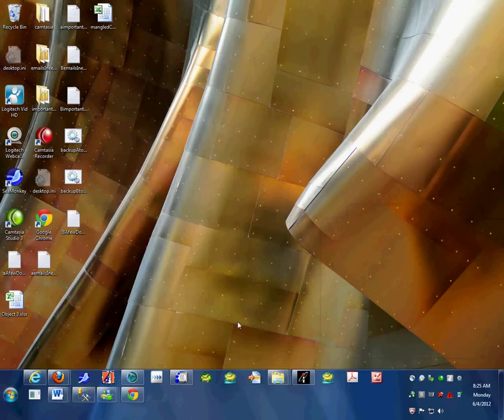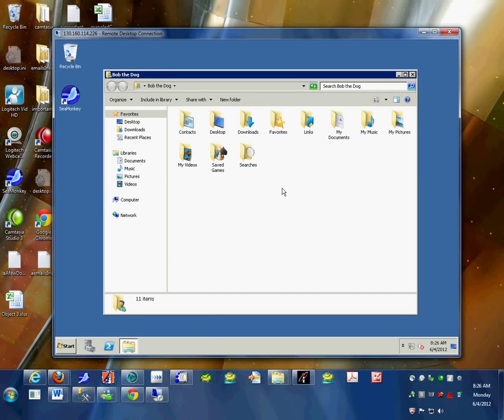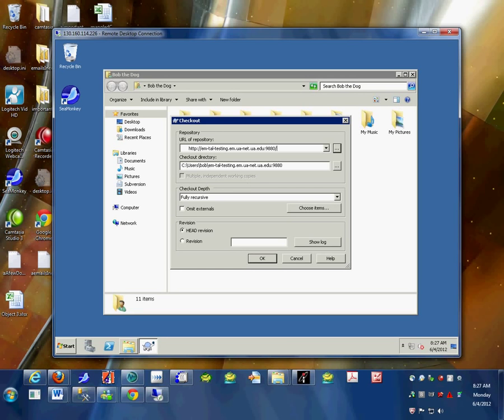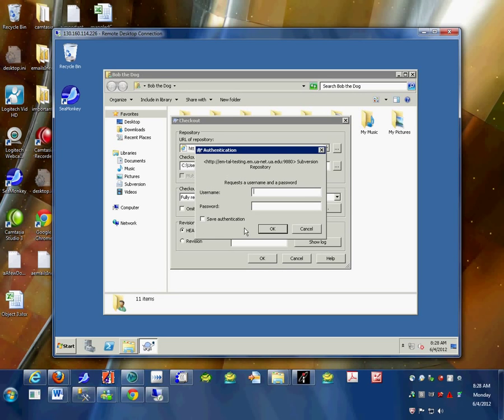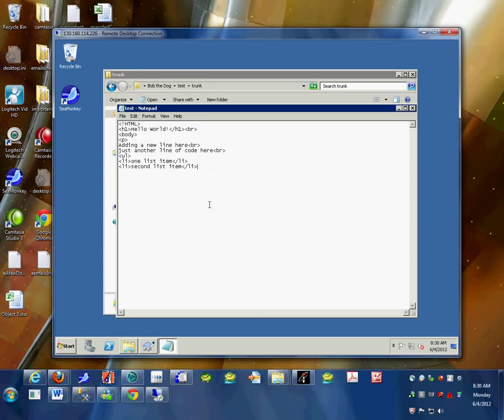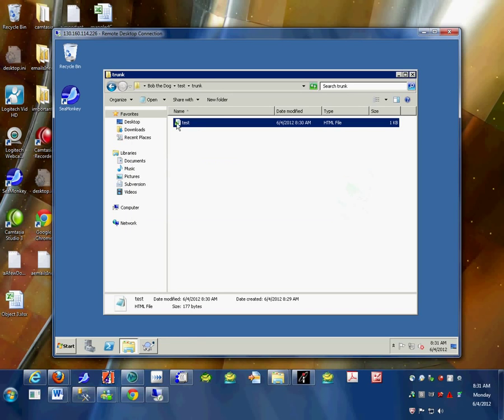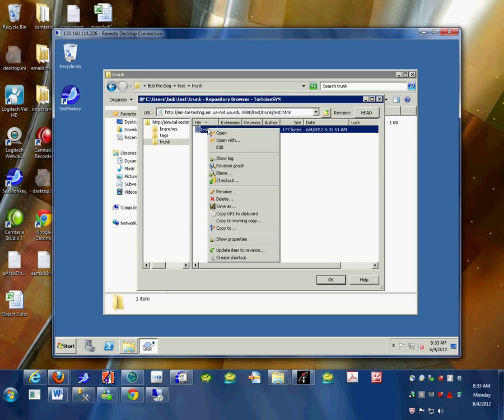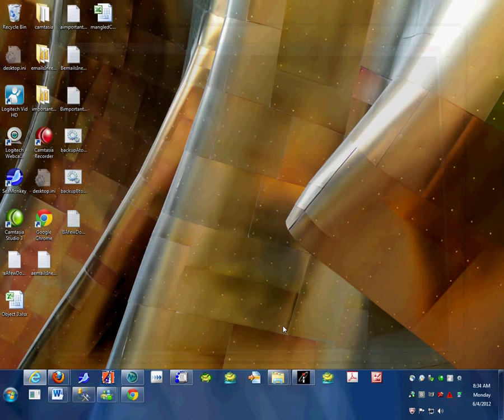how to use tortoise svn